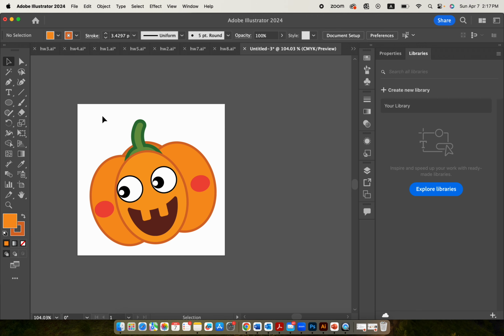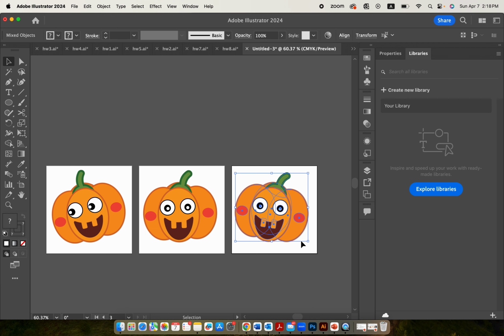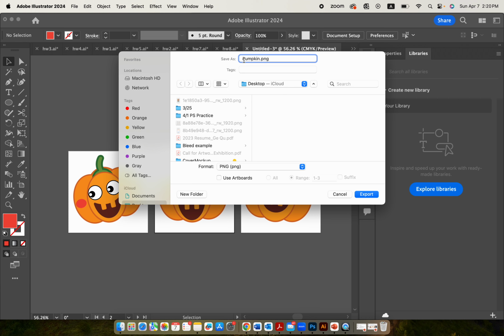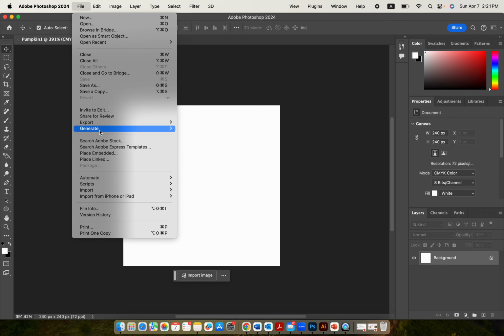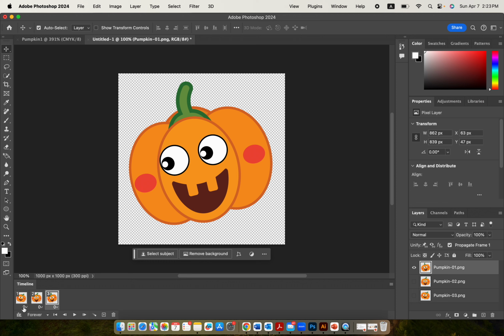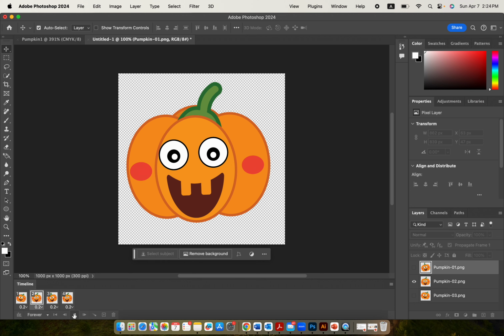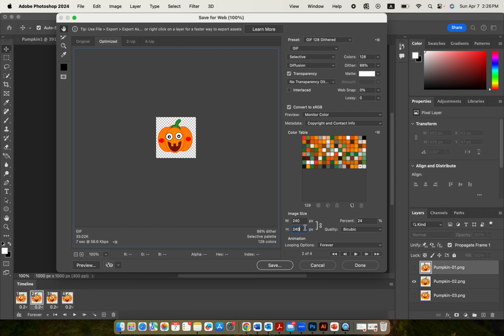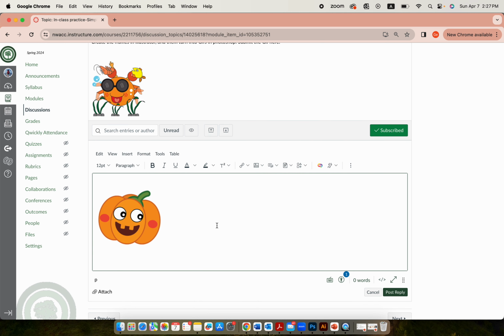Create and export Gif Ai and PS